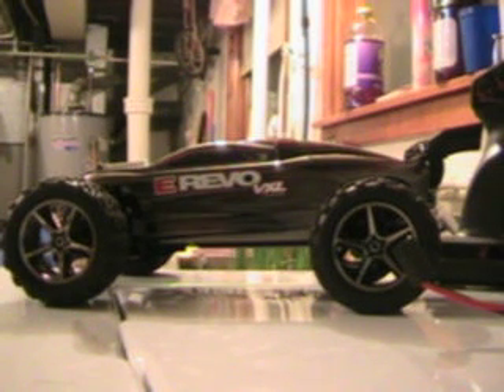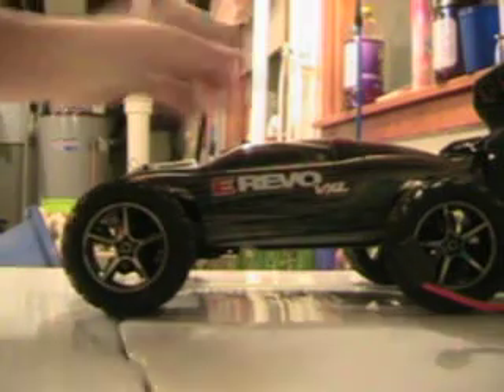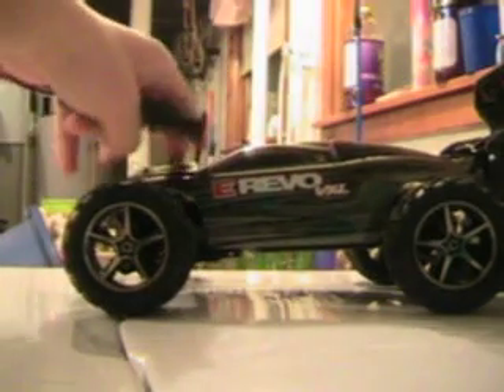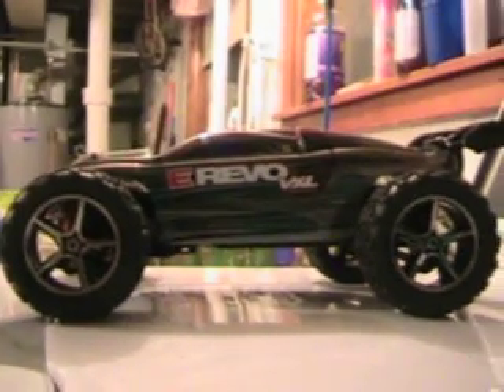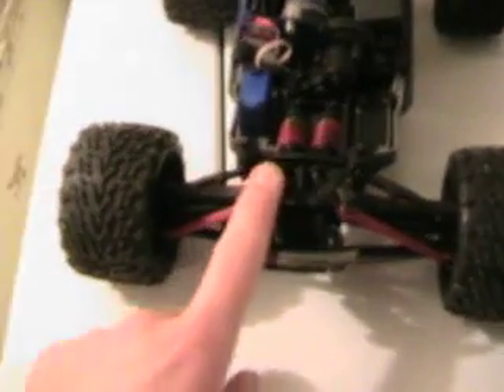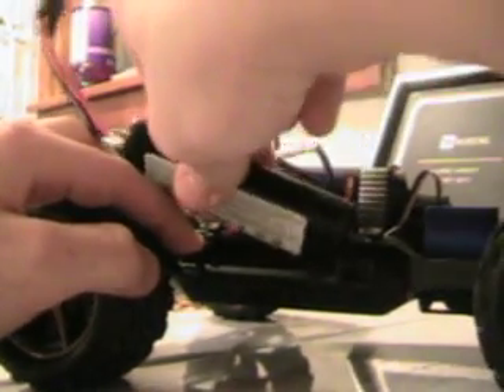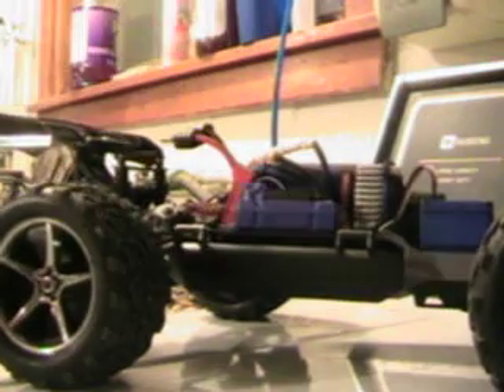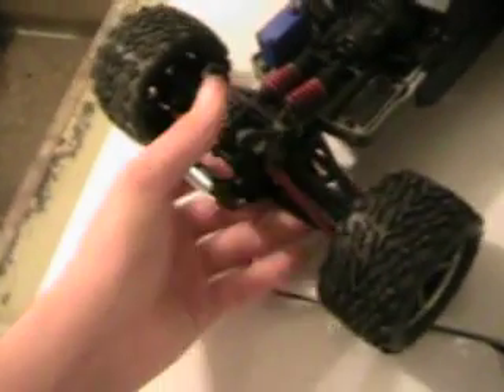Mini E-Revo Review